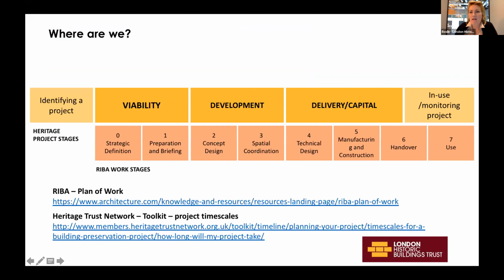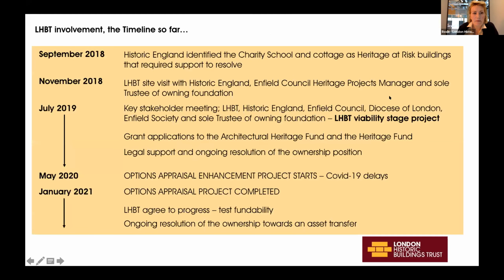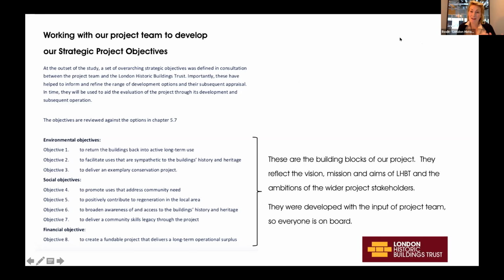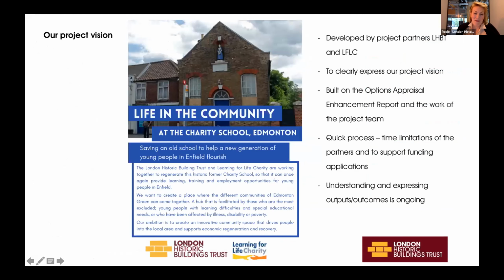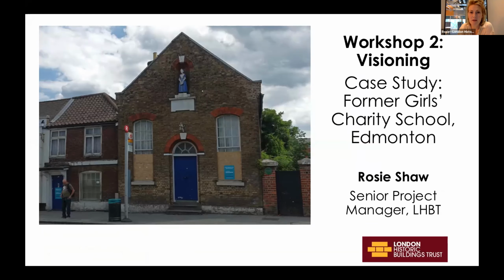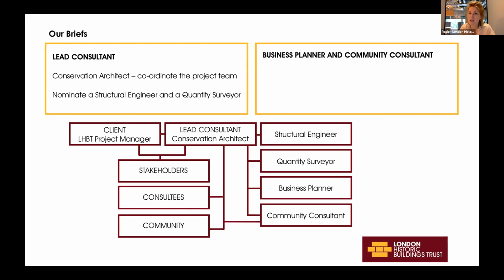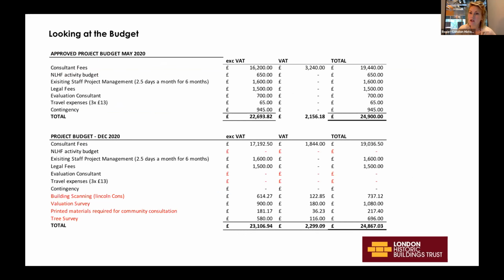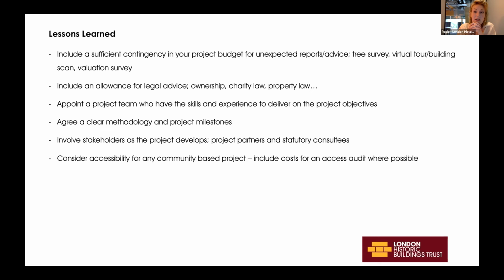Case Study Edmonton Charity School